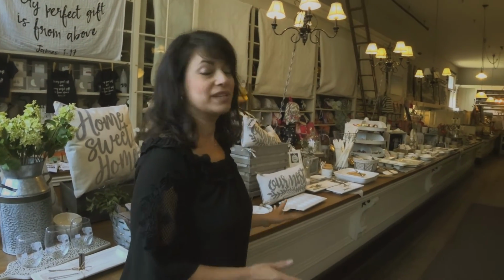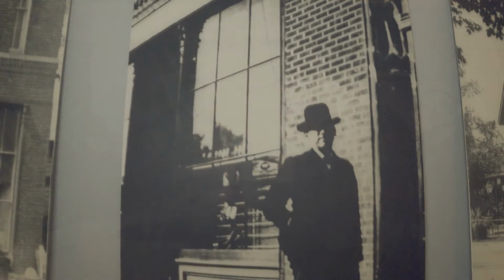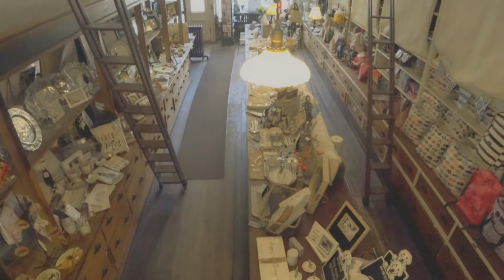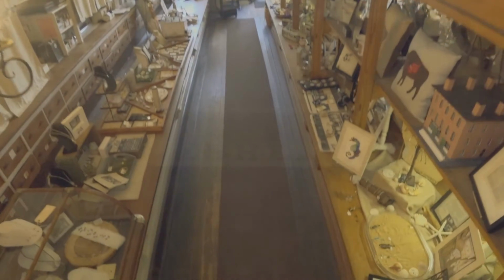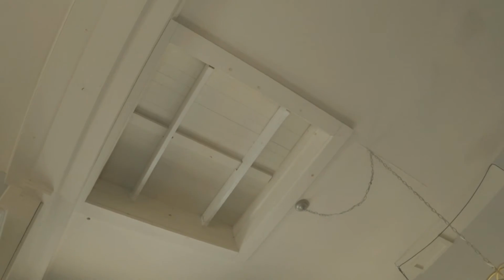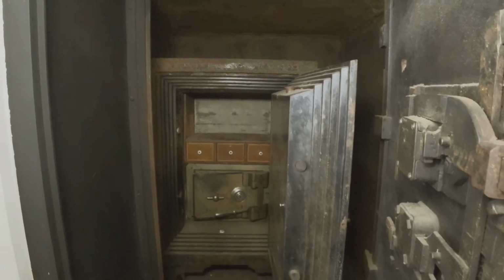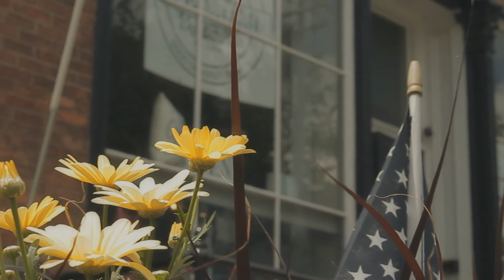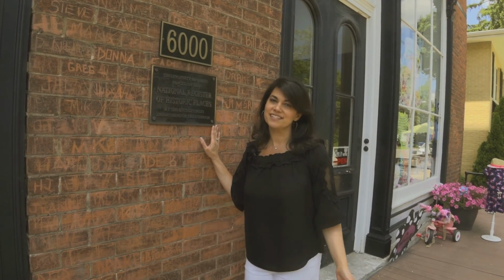Clarence Center, NY (Eshelman Building)